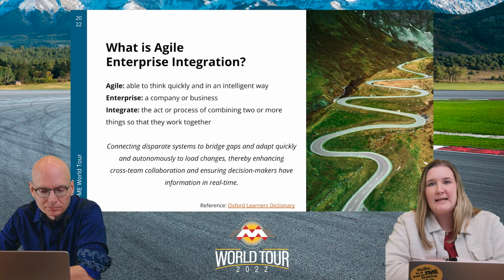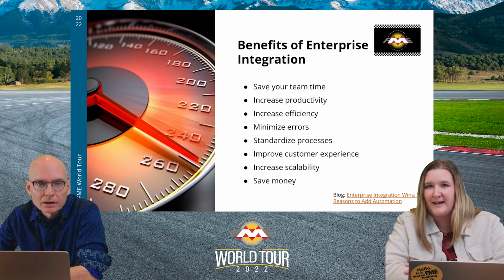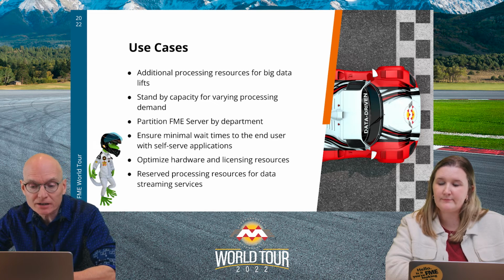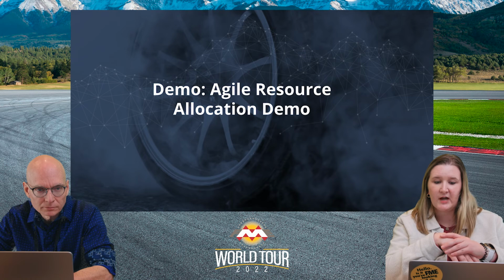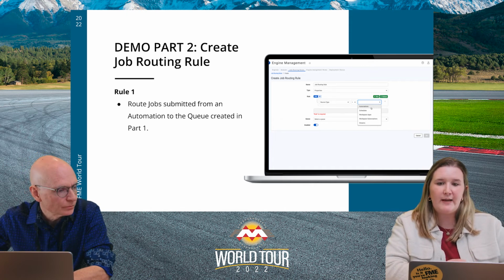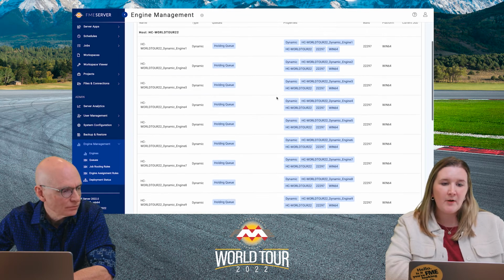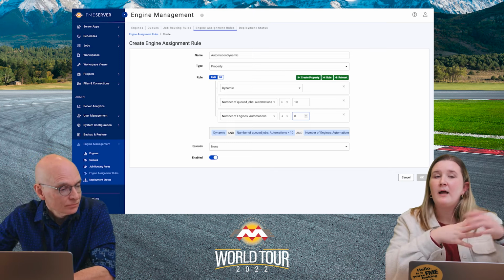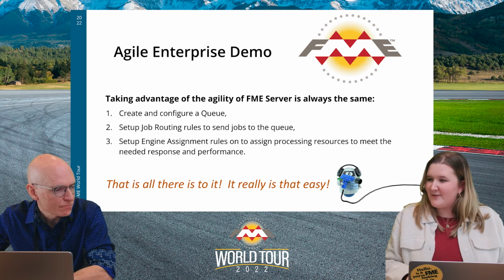EsriSverige FMEWT22 08 Safe Agile Enterprise Integration